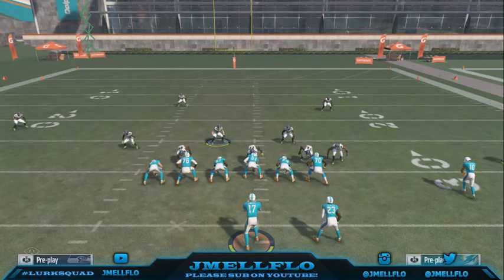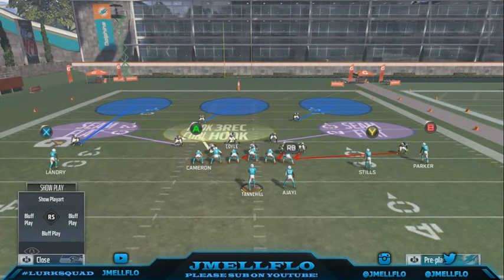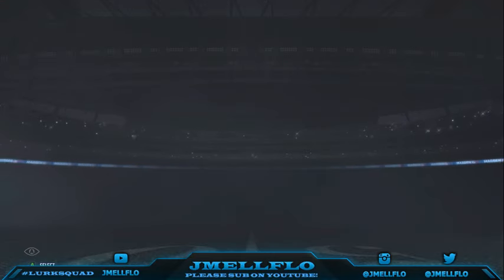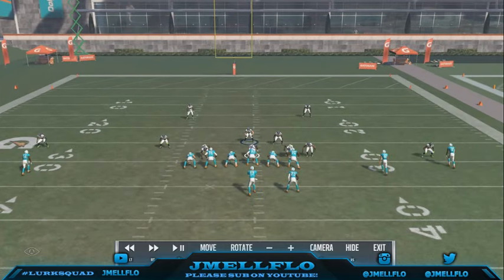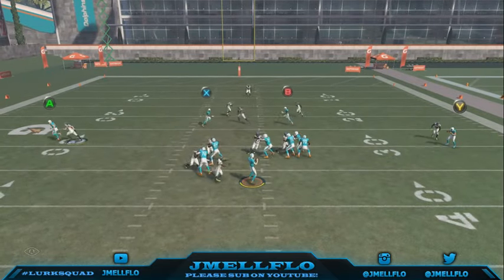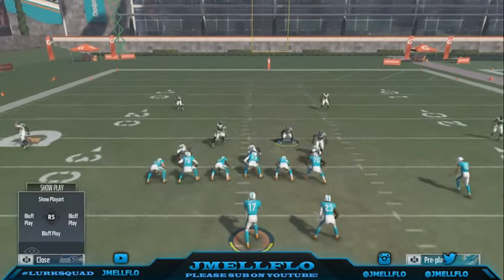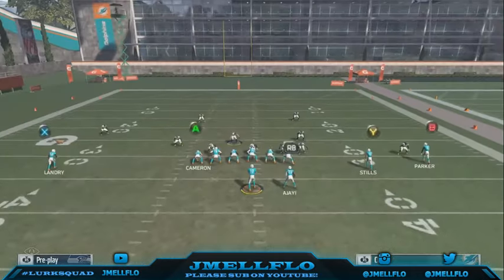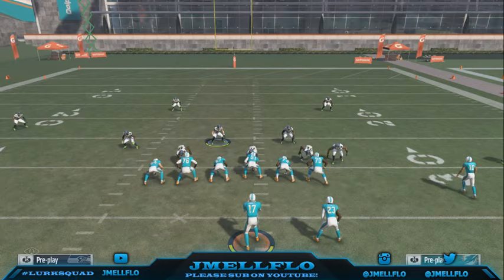Best Nano Blitz in Madden 17 Period | 3 man with HB BLOCKED!! Corner blitz 3 | 3-3-5 Odd Madden Tips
Setup: Base align, Crash to slide corner is blitzing from, put le in zone and spy dt